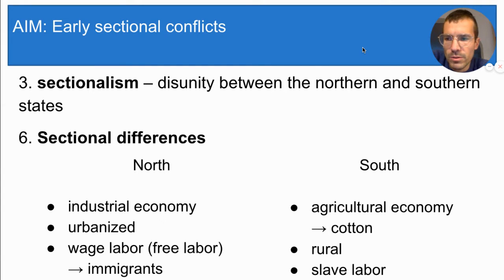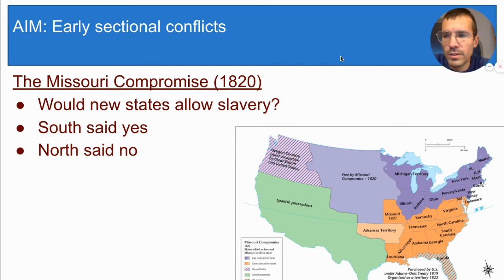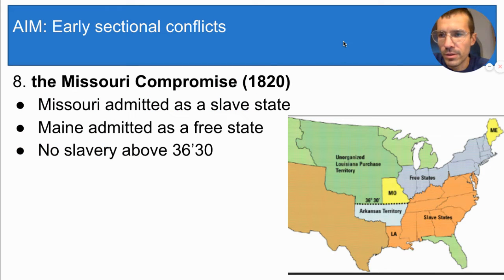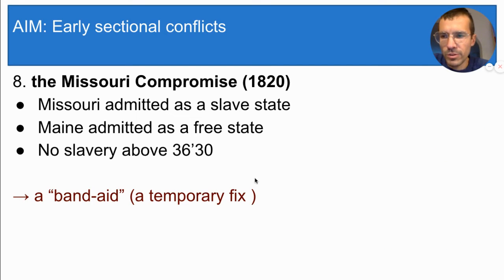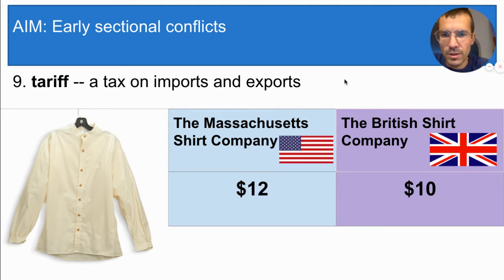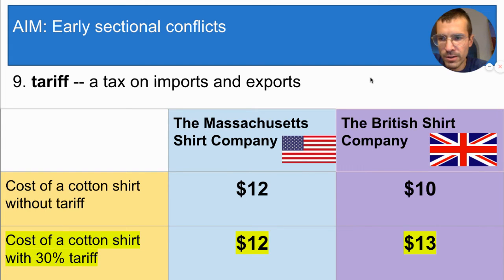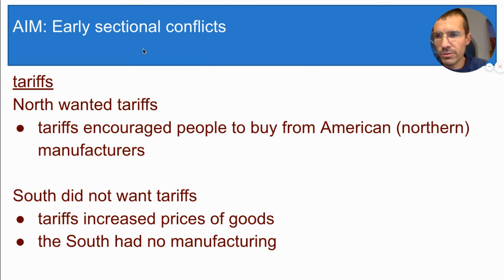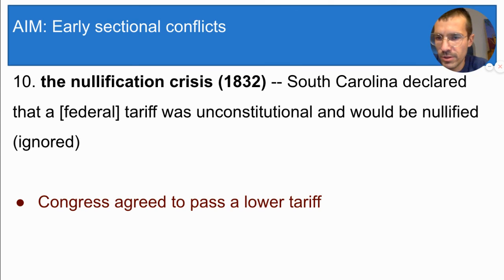#4 Early sectional conflicts